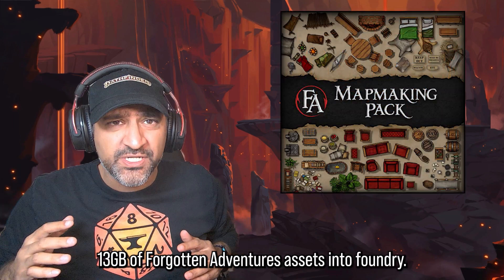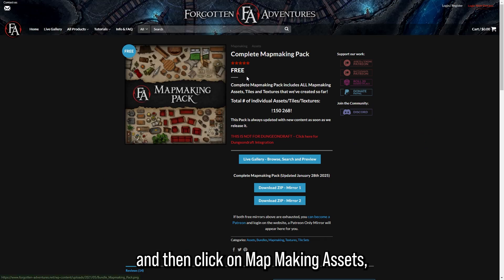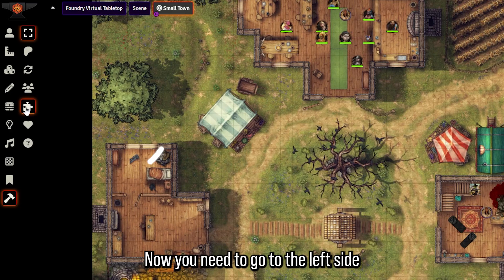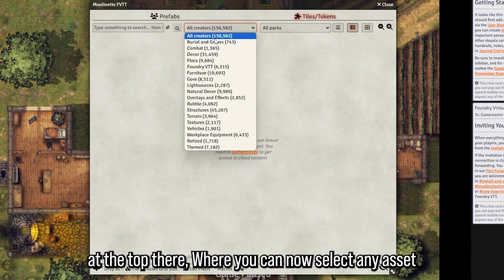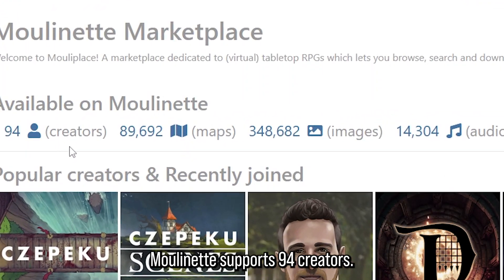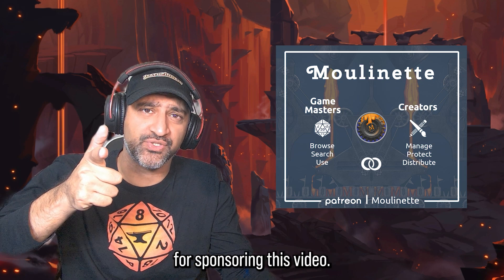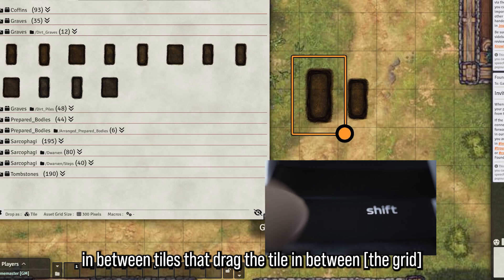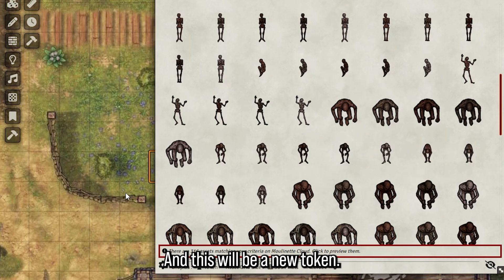Over 150,000 FREE Foundry Tiles, Droppable in ANY Scene?!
How I figured out I can use the 13 Gigabytes of Forgotten Adventures Assets easily in Foundry VTT, using Moulinette! Get some of the most popular map making tiles and tokens into Foundry quickly and easily!

Works for both D&D and Pathfinder 2e, but I'm assuming it works for other systems as well!

Check Moulinette Cloud out here!

Tokens and Tiles used in this video were obtained from Forgotten Adventures, check out the website here:

Timestamps:
0:00 Intro
0:35 How to Download/Setup
2:17 Moulinette Cloud (Sponsor).
3:17 Forgotten adventures in moulinette cloud??
3:37 How to Use Moulinette to Drop Tiles
4:49 Outro